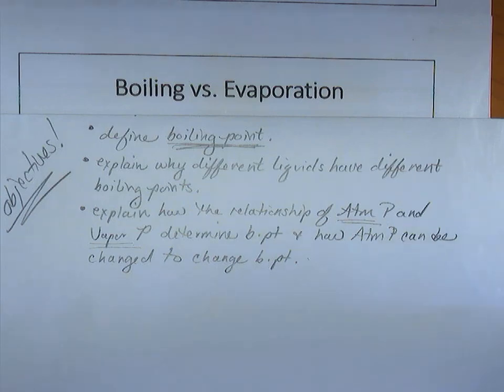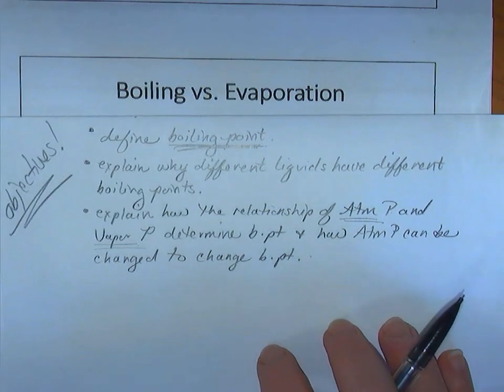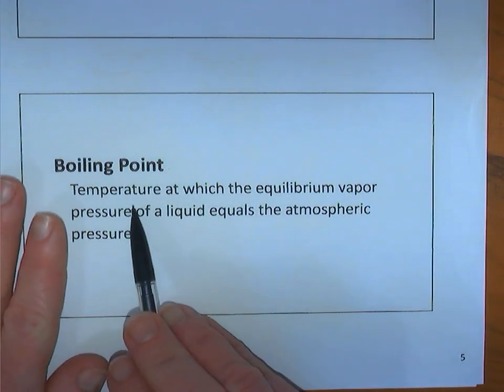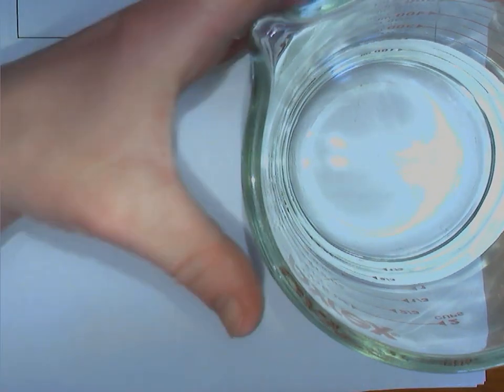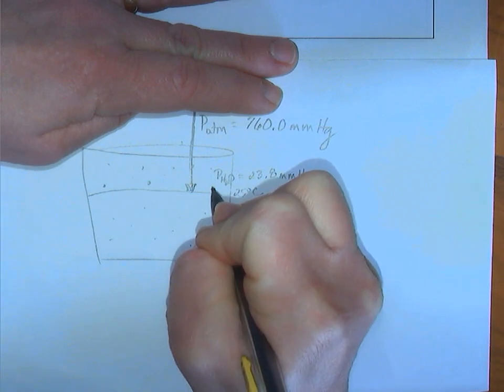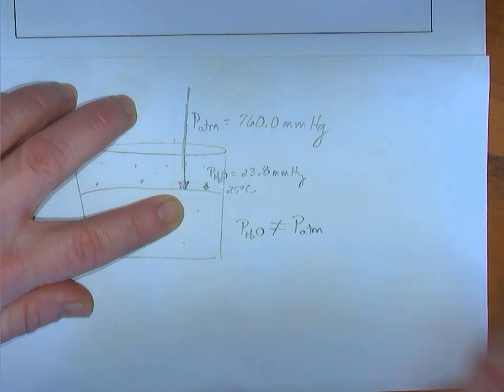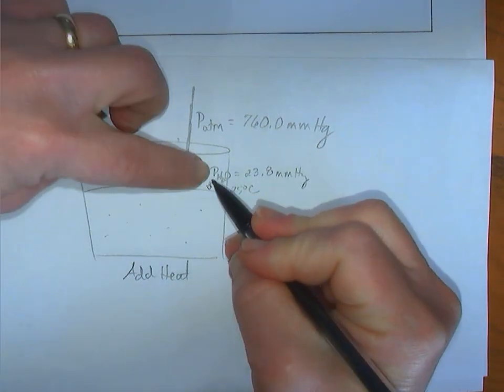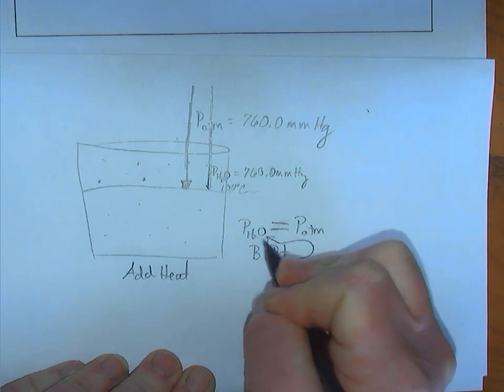Boiling!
Boiling Point - vapor P equals Atm P